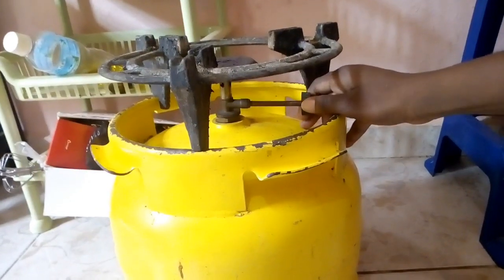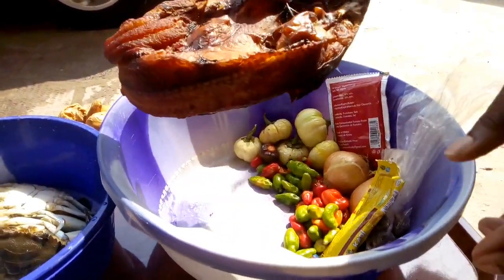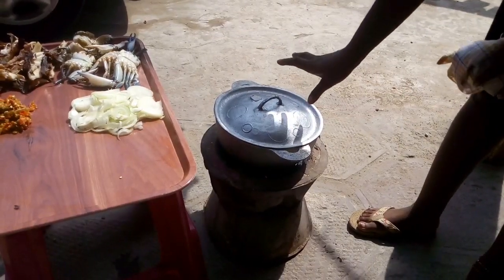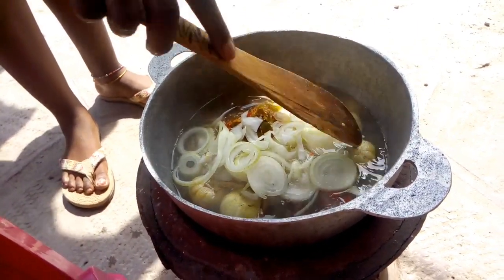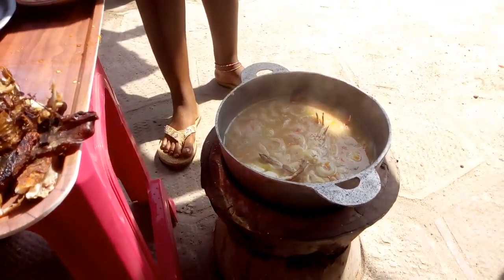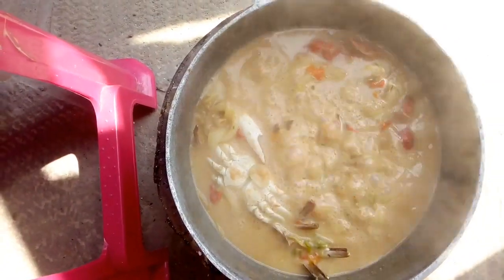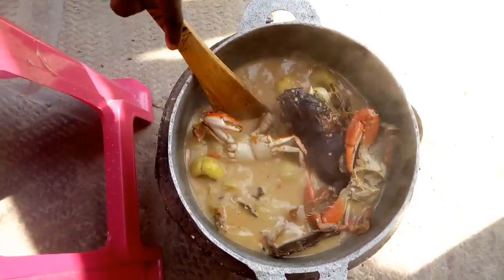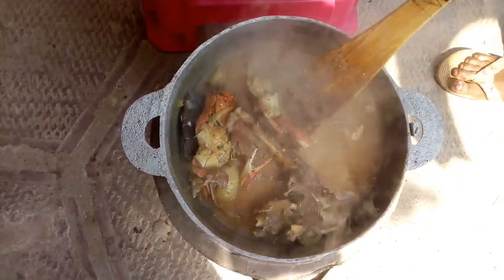How to cook Groundnut/Peanut butter soup. Local Sierra Leone style. Vlogmas 🎄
Hello fam, hope you're doing good
In today's video I prepared groundnut/peanut butter soup in the local (Sierra Leone) way using coal pot and charcoal 🤩. And I took you guys along as always.
Ingredients used-
Groundnut
Fish
Pepper
Crab
Onion
Seasoning cubes
Garden eggs
Thyme
Let's be friends-